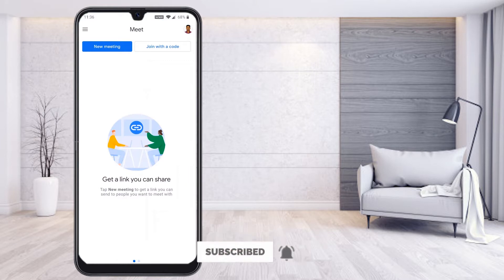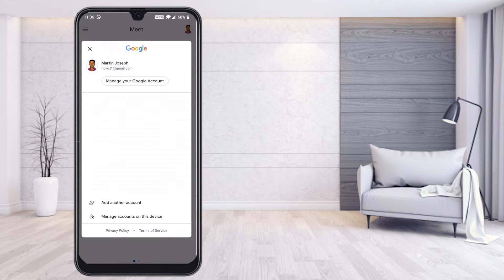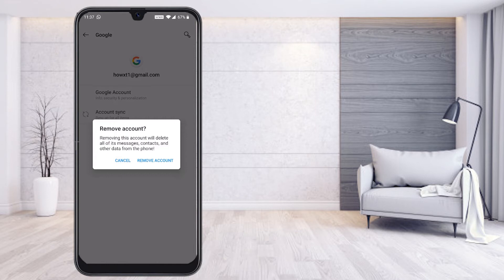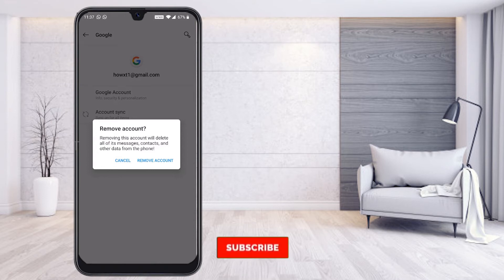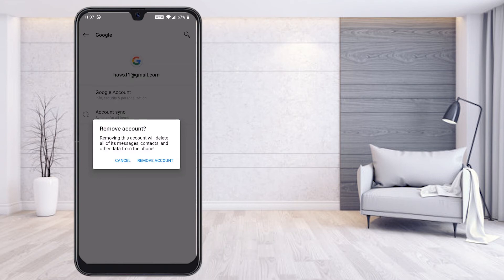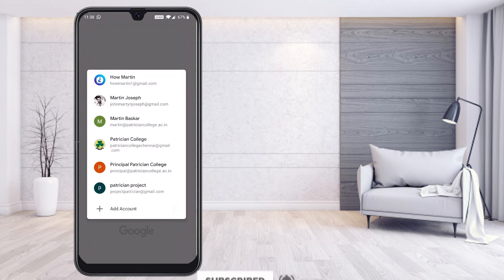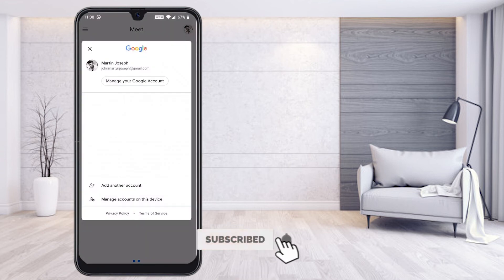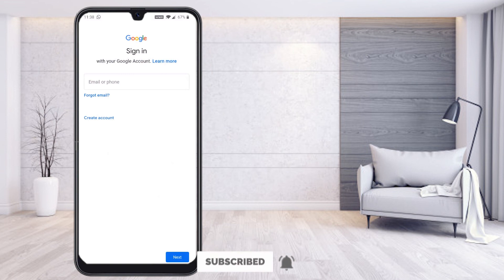How to sign out from Google Meet in Mobile | How to Add New Gmail Account in Google Meet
Good day dear friends this video tutorial will help you How to sign out from Google Meet in Mobile and  How to Add New Gmail Account in Google Meet

3) How To Auto Admit Participants In Google Meet | Auto Admit Google Meet Desktop and Mobile

6) How to use Visual Effects on Google Meet | How to Change background for google Meet

9) How to Lock Google Meet Room | How to Make Waiting Room in Google Meet for Online Class

10 ) How Teacher Can Delete Class on Google Classroom | How Teacher Can Remove Students Google Classroom